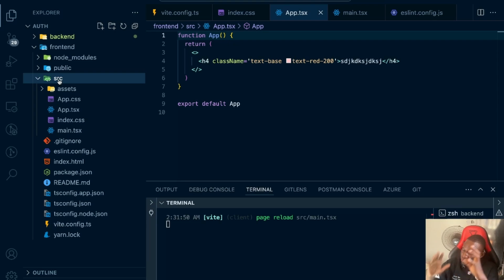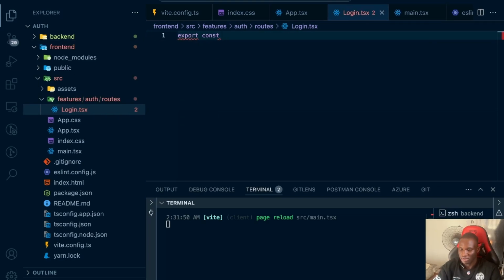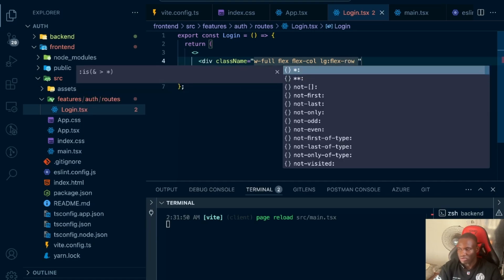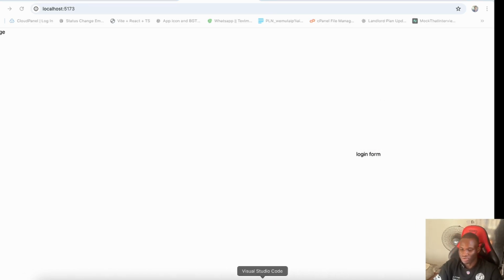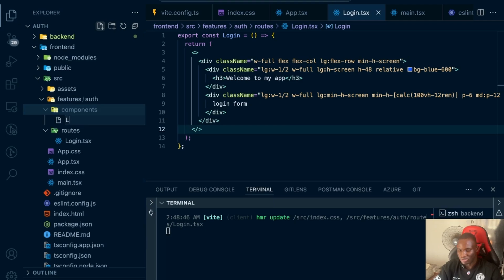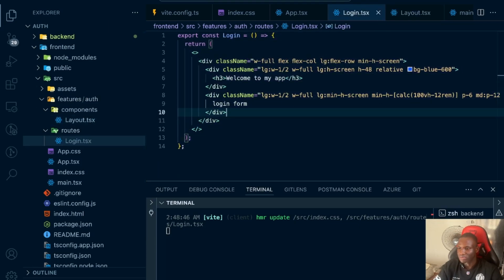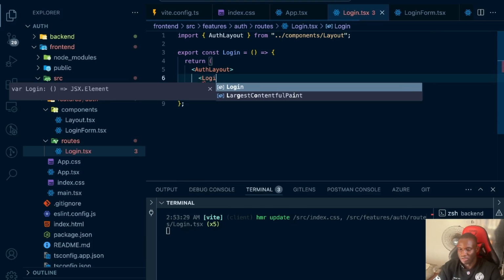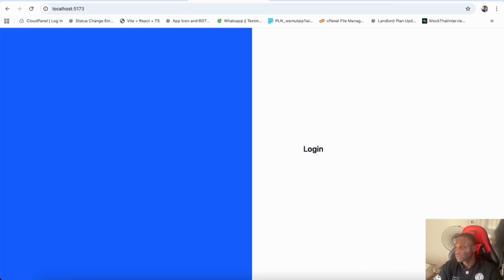JWT Authentication Mastery — Login Page Part 7